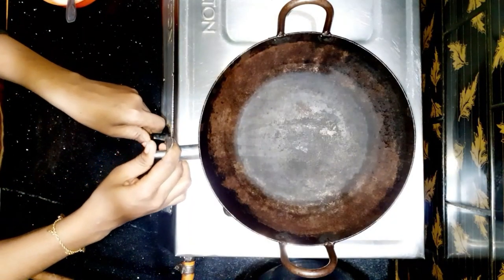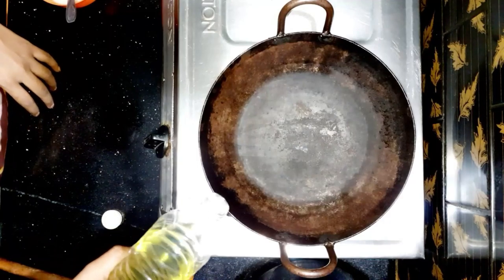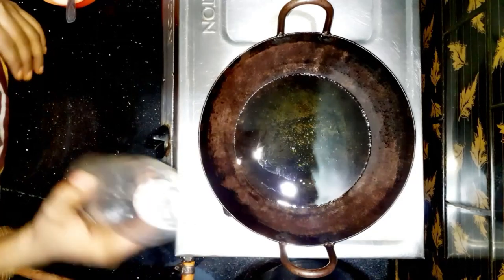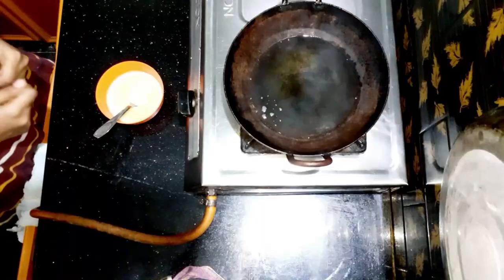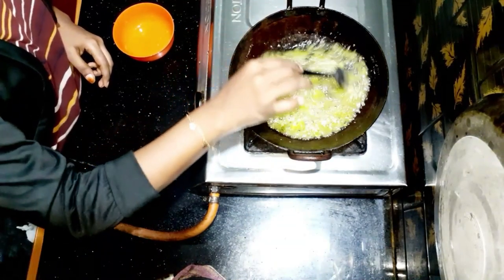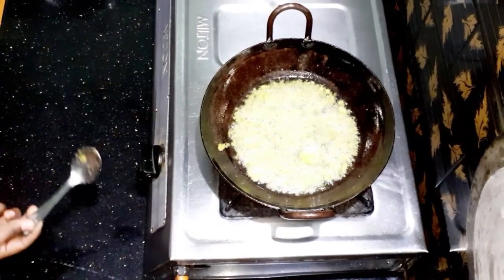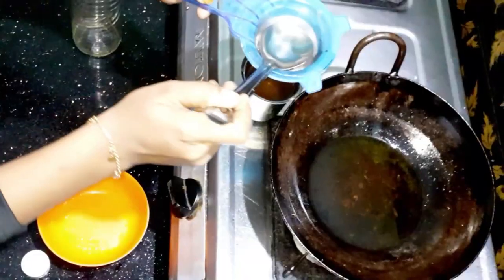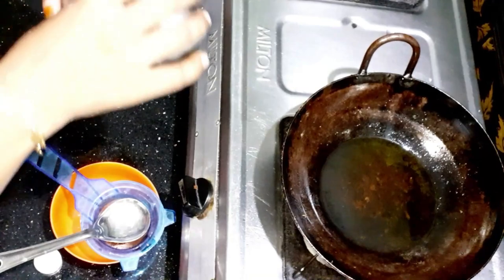കുട്ടികൾക്ക് നല്ല നിറം വെക്കാനുള്ള എളുപ്പവഴി